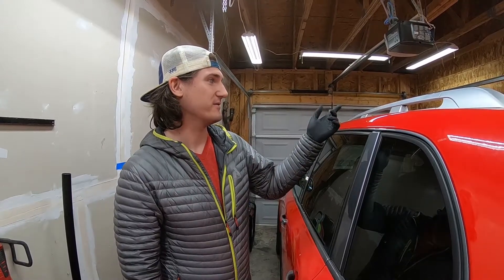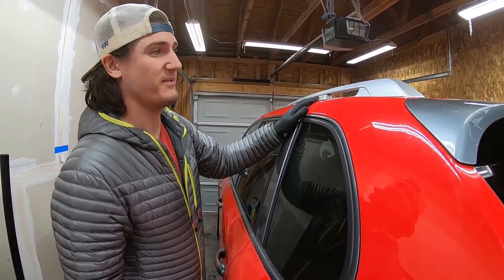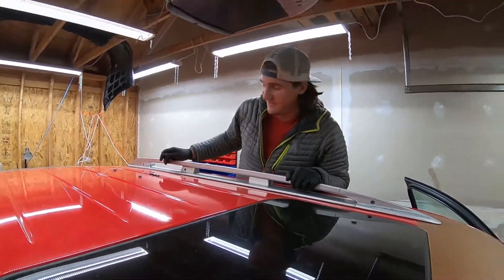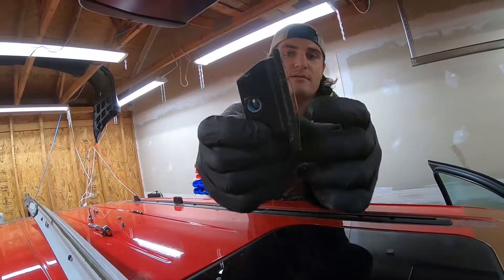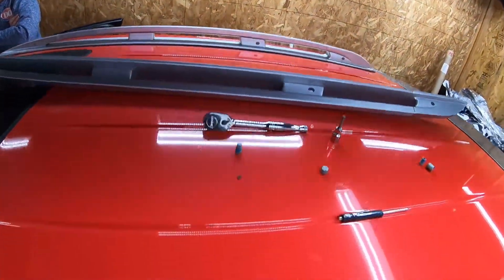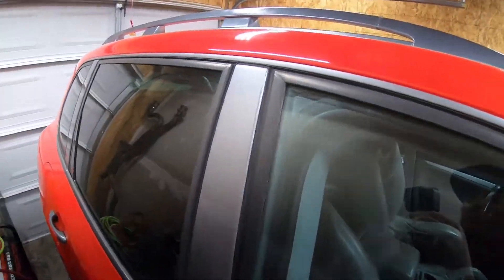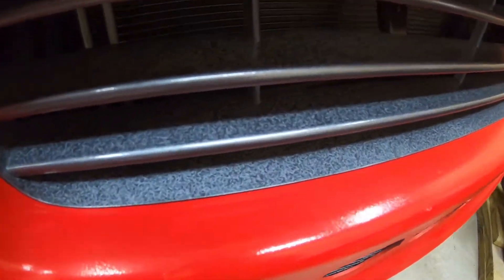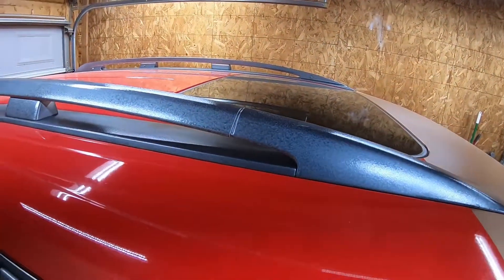Porsche Cayenne Roof Rack Removal and Painting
In this video we remove both roof racks to paint Titanium Grey to match the rest of the vehicle with it being a 2006 Titanium Edition. It came out alright, I'm definitely not the best painter haha.

Video shot on GoPro HERO6.